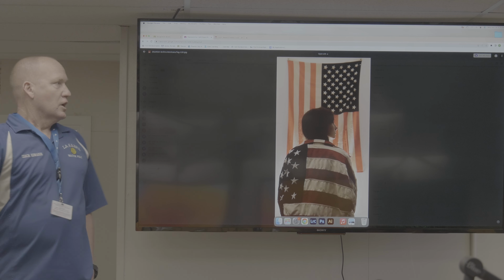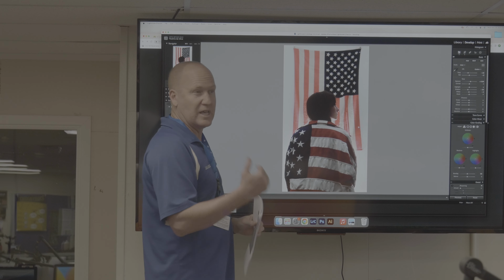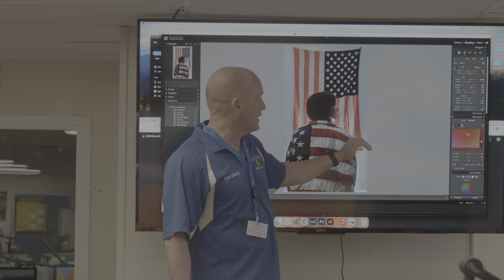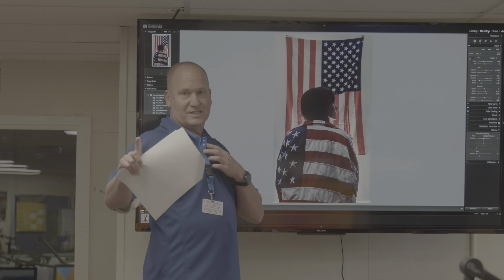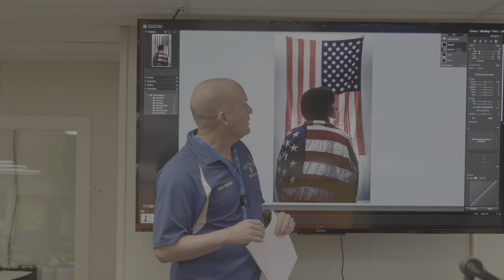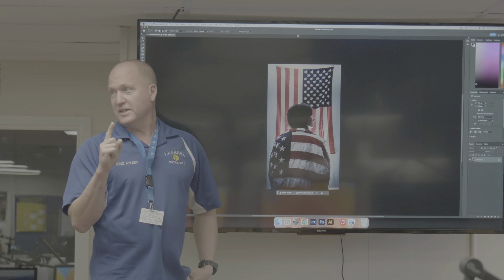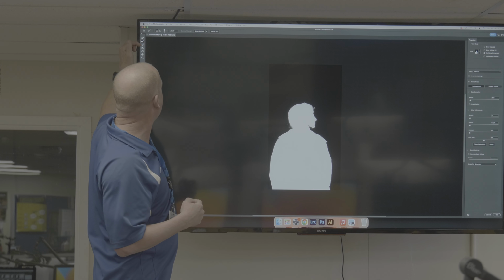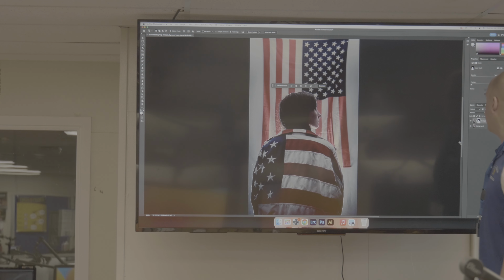Editing for Style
In this video I demo how I edited this student image to push it further towards a style that she was going for. Norman Rockwell-esque vintage illustration.